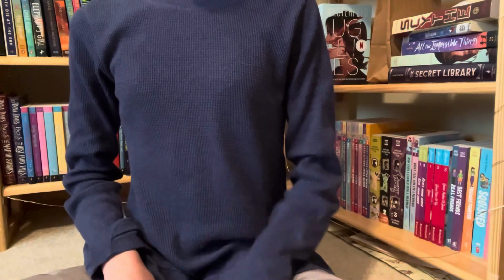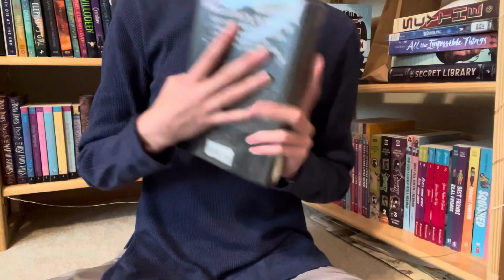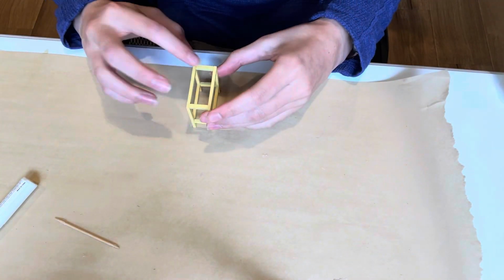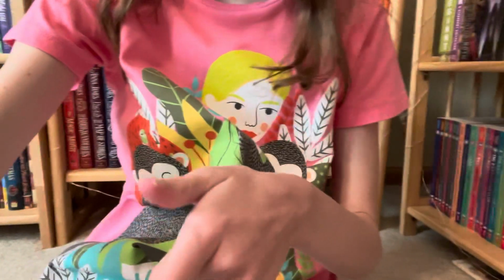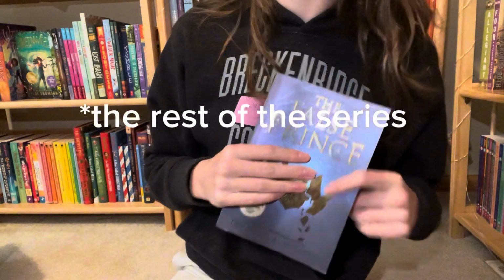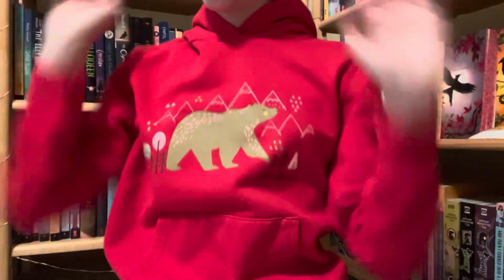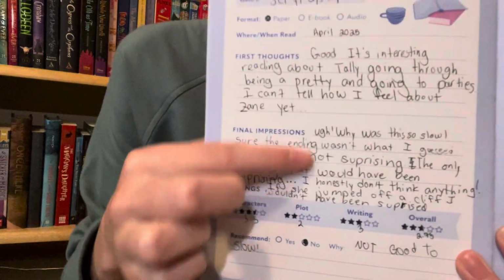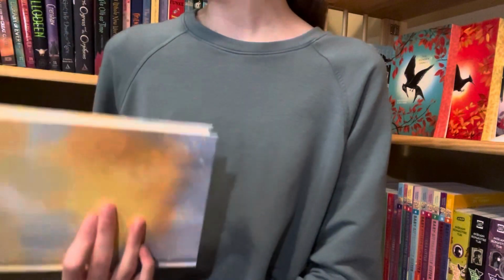READING VLOG | zoo, building a model, and lots of books! 📚😄❤️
In this video we will be doing tons of things!like going to the zoo, building a model, and of course, tons of books! Learn with me as you watch my first reading vlog!

Q/A

What book are you currently reading?/ The Secret Library by Kekla Magoon

What is your top favorite book?/ Either Twin Crowns by Catherine Doyle and Katherine Webber or Percy Jackson by Rick Riordan

When is your birthday?/ June 12! 😄